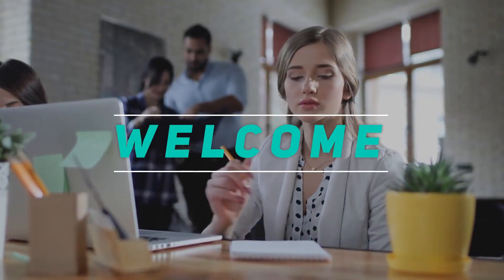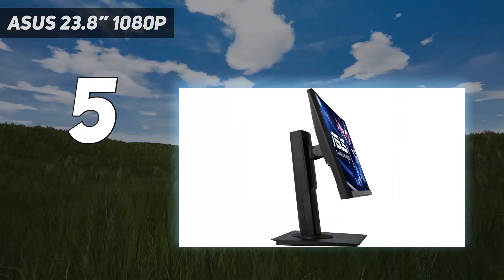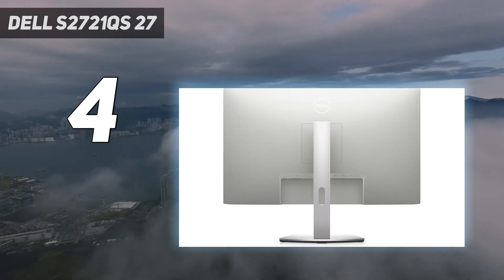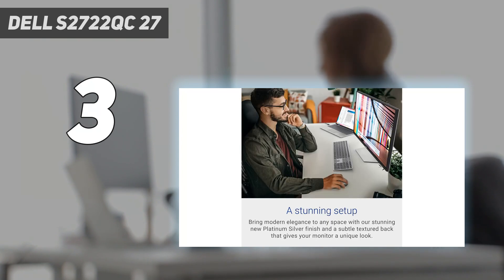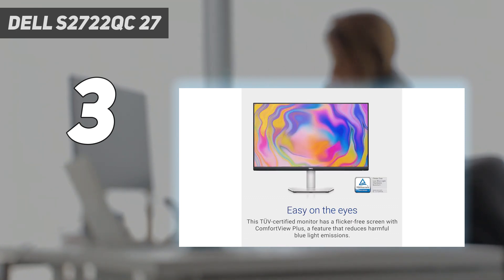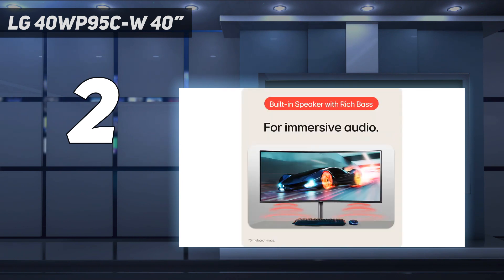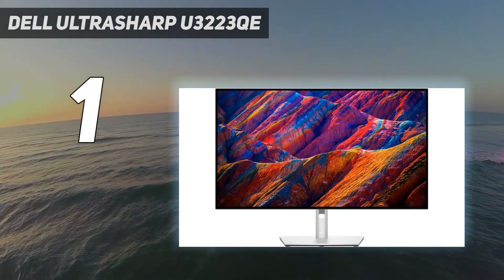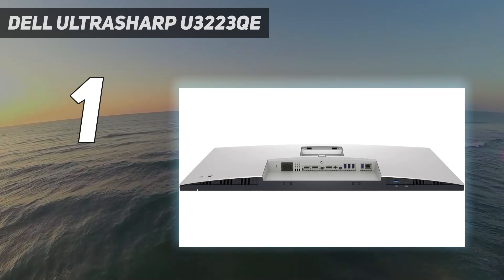Top 5 Monitor For Programming in 2024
Here is the Updated Prices of the Best Monitor For Programming in 2023!

Things that we mentioned in this video:
1. Dell UltraSharp U3223QE - B09TVZHV4W
2. LG 40WP95C-W 40” - B09P1VLCQ4
3. Dell S2722QC 27 - B09DTDRJWP
4. Dell S2721QS 27 - B08DQWG3JG
5. ASUS 23.8” 1080P  - B09JFGMV7F